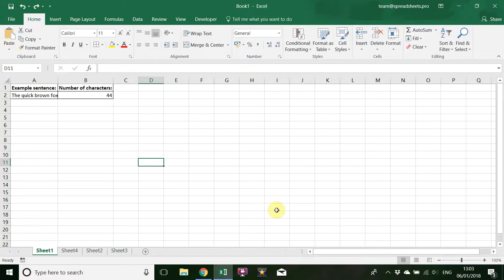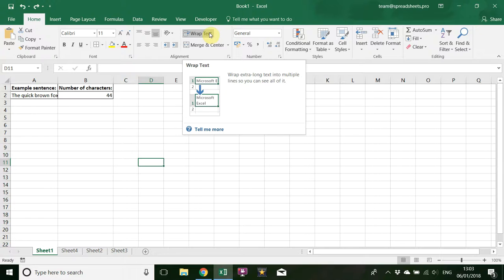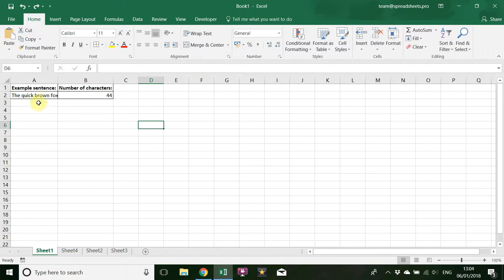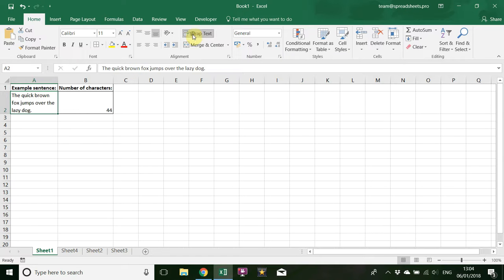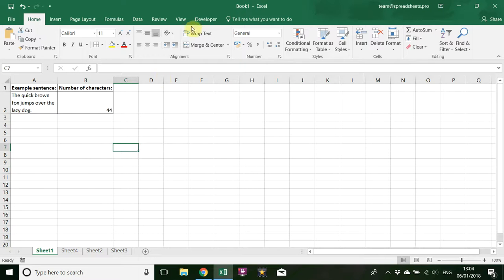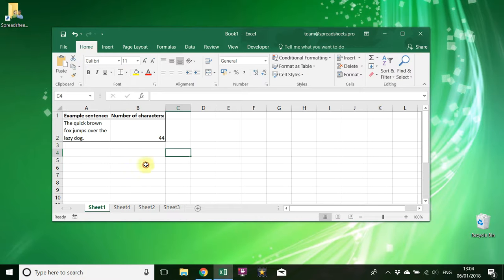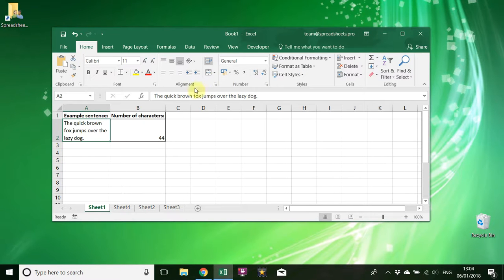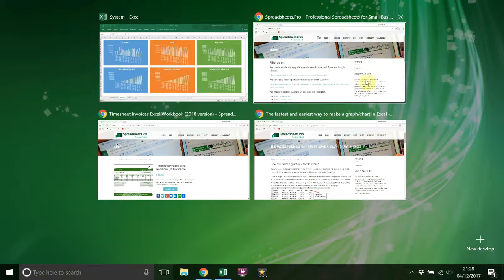How do I wrap text in Excel?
If you need more help, head over to our and get in touch or check out our tutorial blog posts.  In this video we show you how to wrap text in Excel, and show the reasons why the “Wrap Text” button may have disappeared from view.
This is also featured on our tutorial blog on our